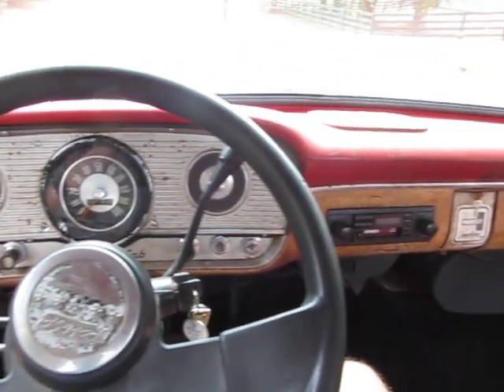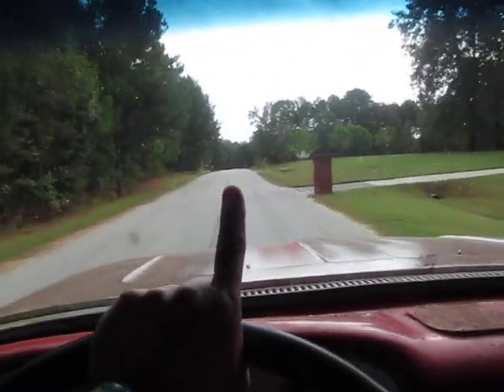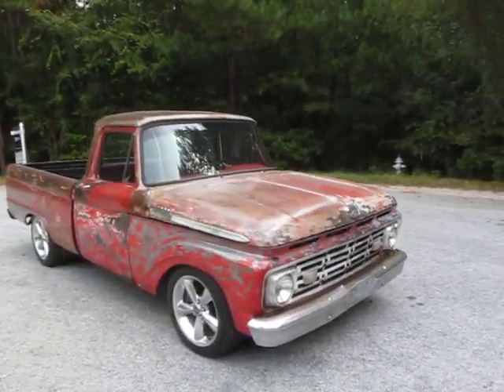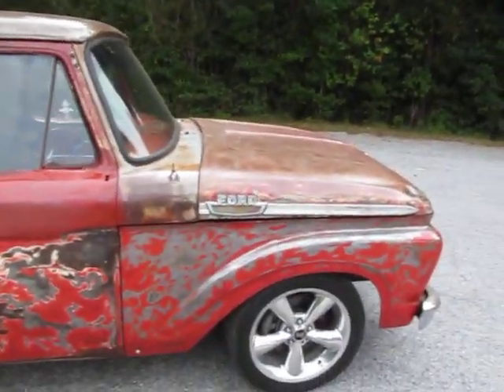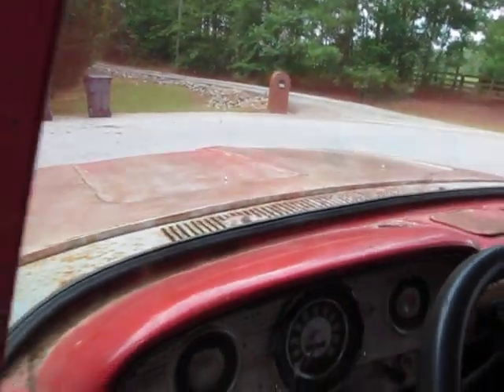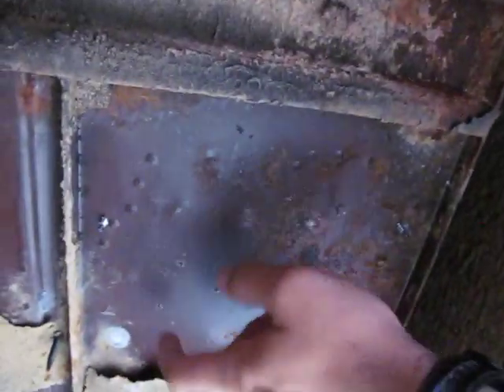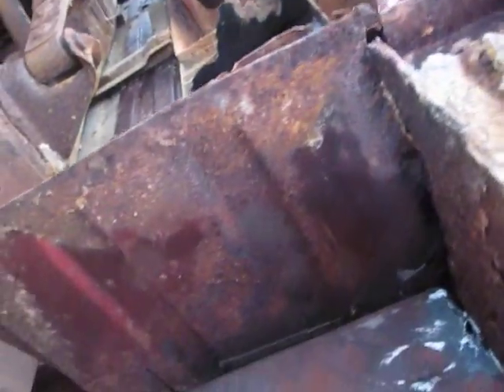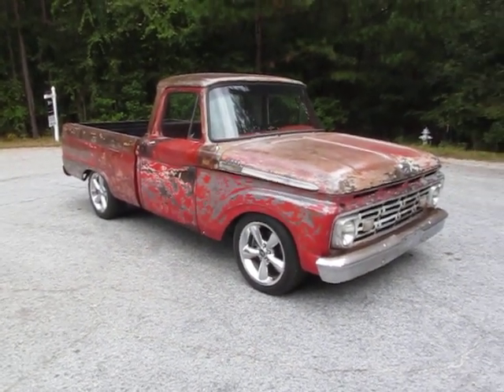1964 Ford F100 Styleside